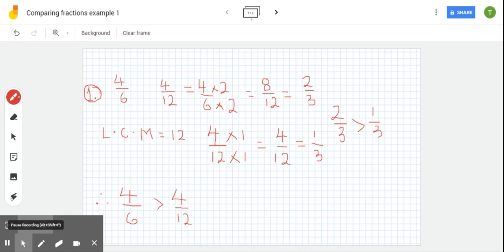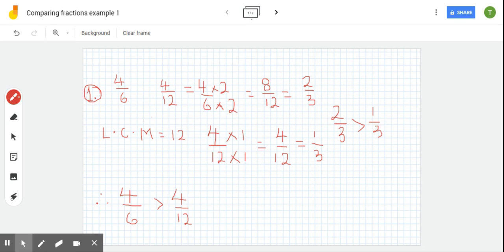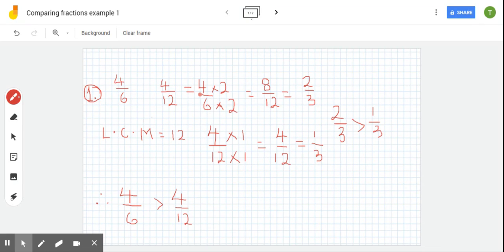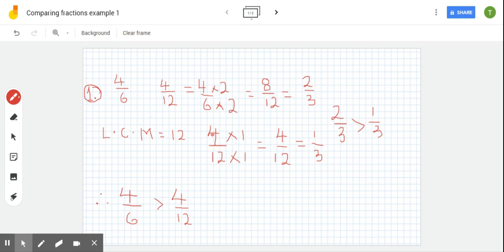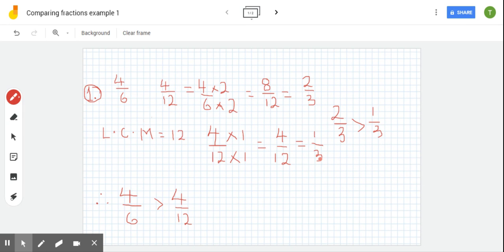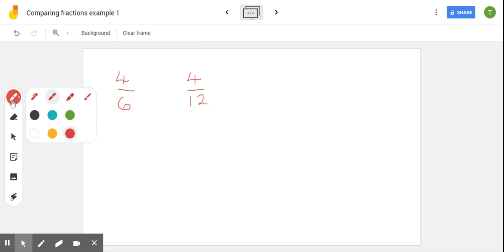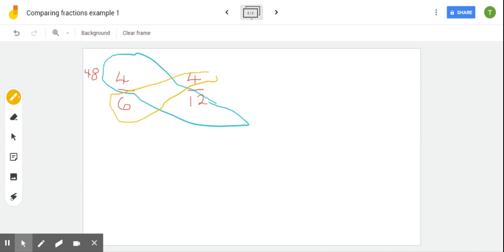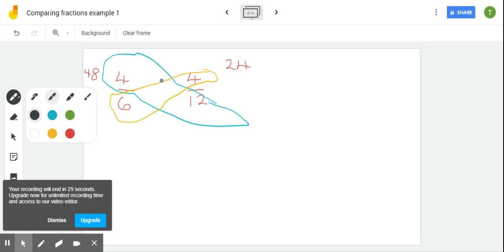Comparing fractions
Dami explains how to compare fractions